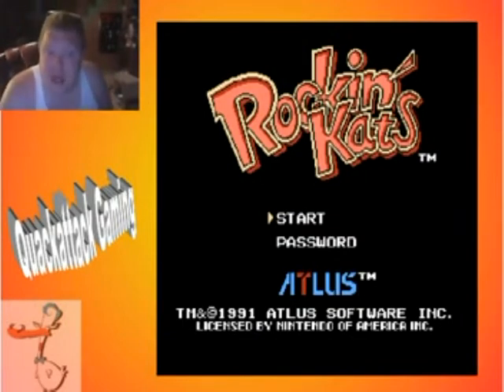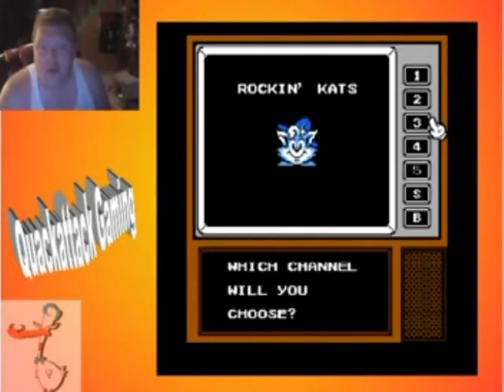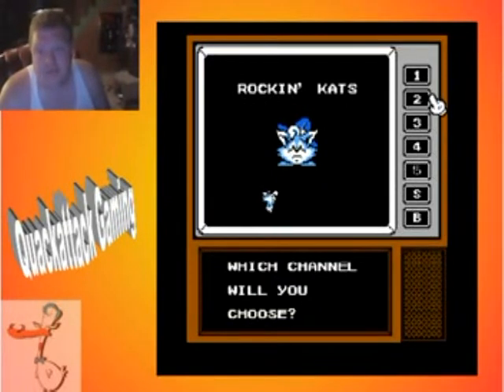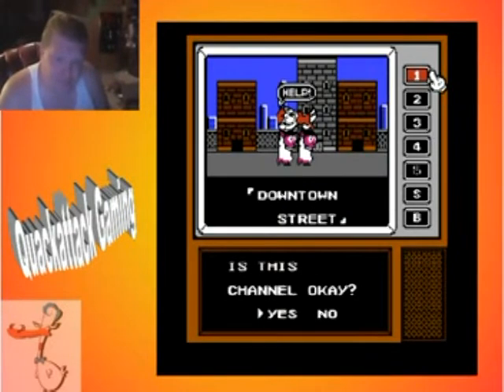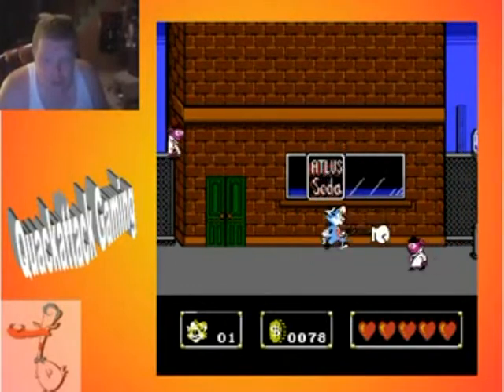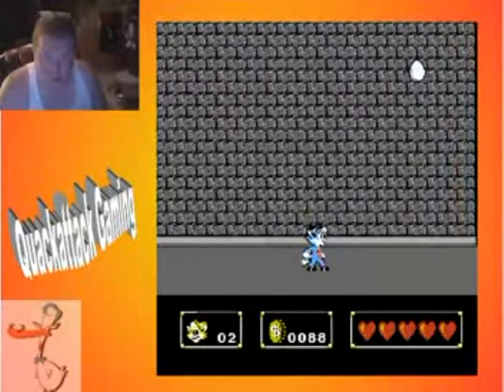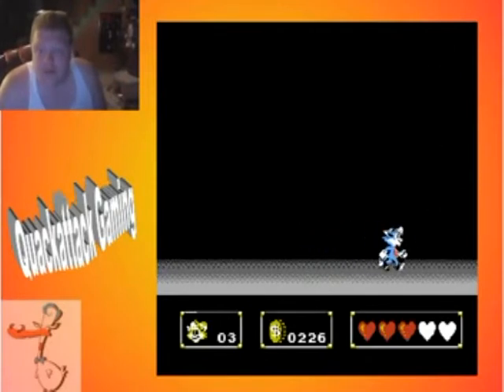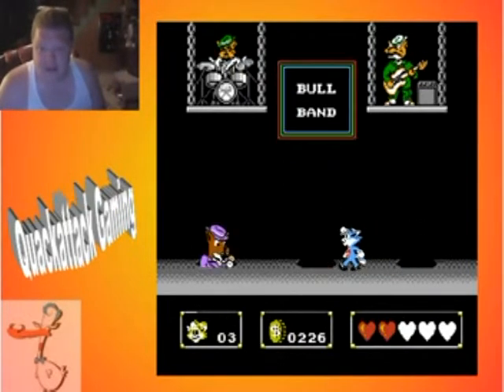Rockin' Kats Episode 1: The Purring 20's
Sorry about the review, still new to this process.  Review will be up soon.  Here is Rockin' Kats on the NES